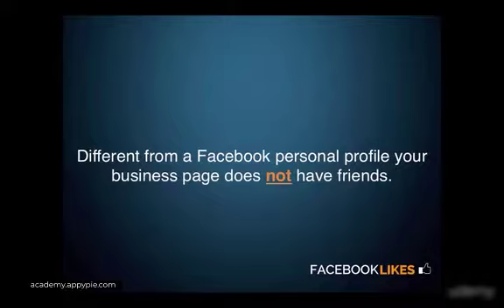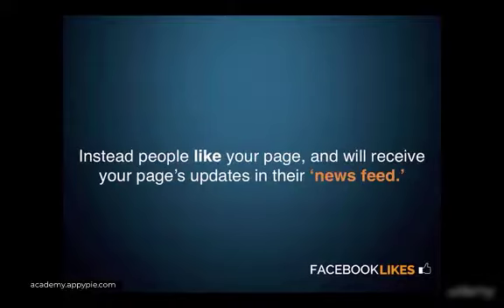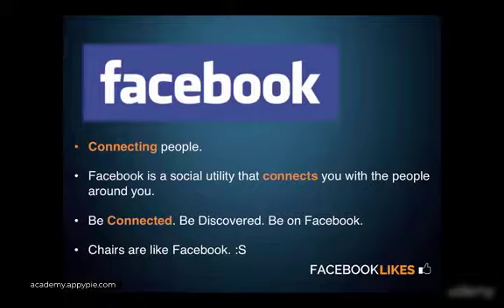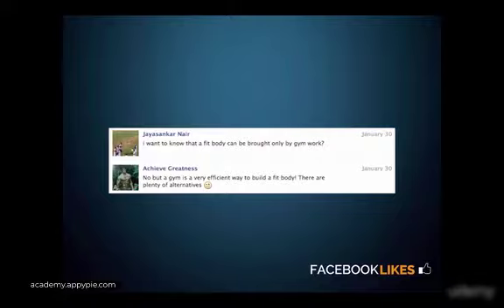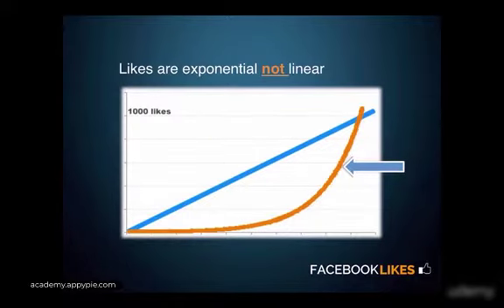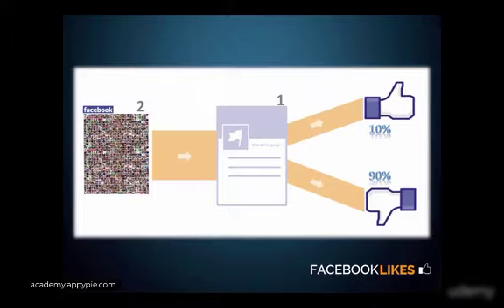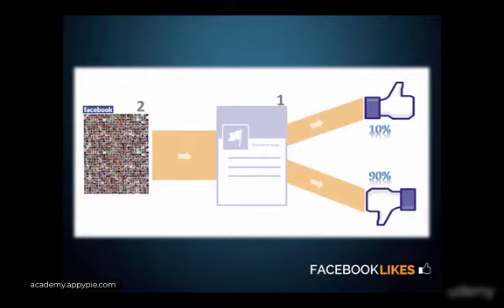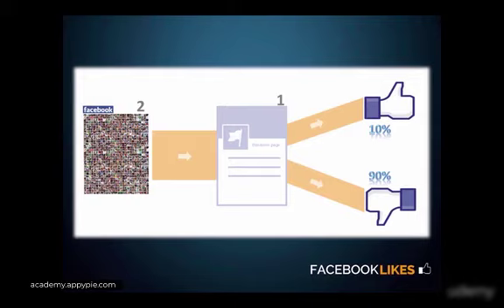An Introduction of Facebook Pages: Lesson 02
An Introduction of Facebook Pages: Lesson 02 - Welcome to Appy Pie Academy! You are about to start learning the best marketing strategies that you can use to take your Facebook Page to the next level. This course will teach you the most effective strategies that can help you to attract relevant and genuine Facebook followers and how to choose the best keywords for your Facebook Page to reach the right audience. This video tutorial will also give you a brief overview of Facebook insights that you can use to amplify your marketing efforts.

To learn more about Facebook Marketing Strategy & How to Increase FB Pages Likes? course, please